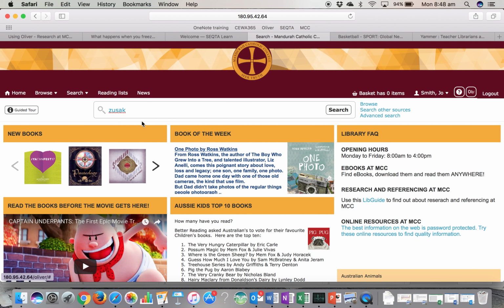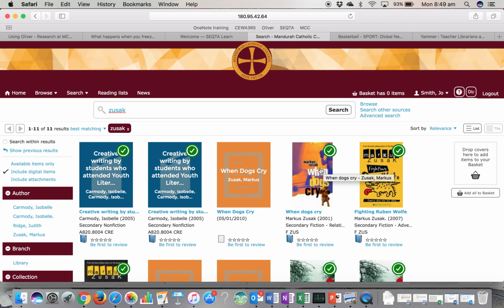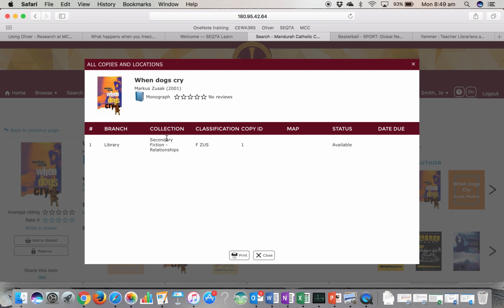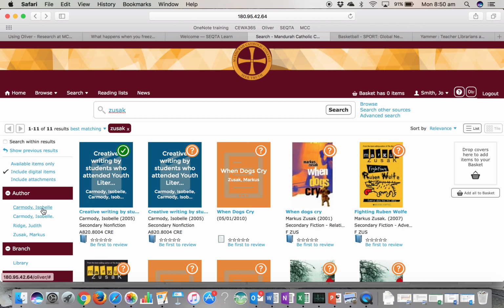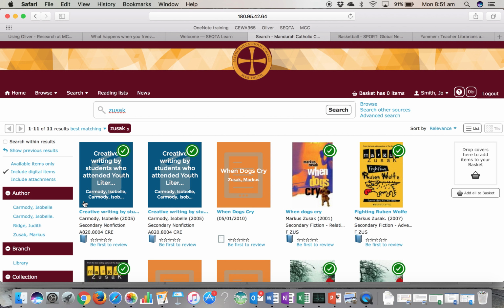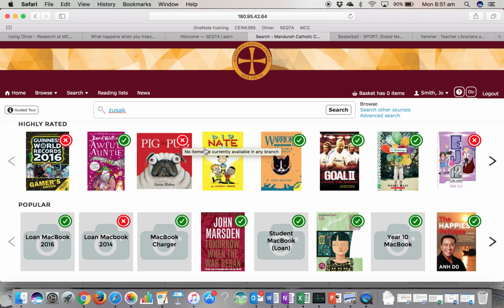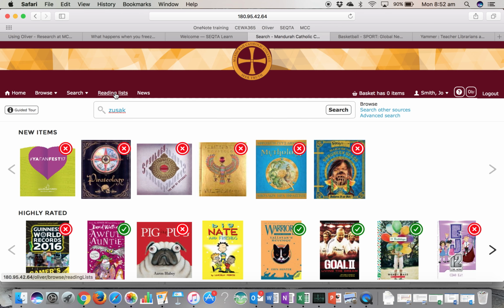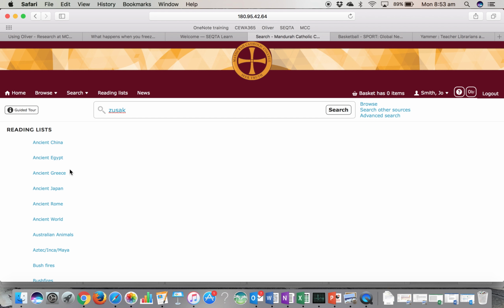Oliver search basic and lists